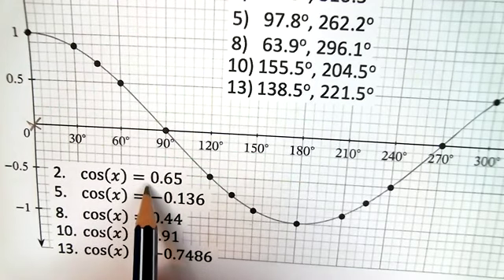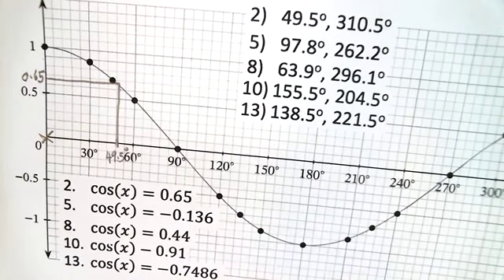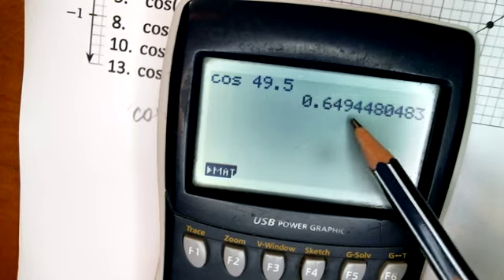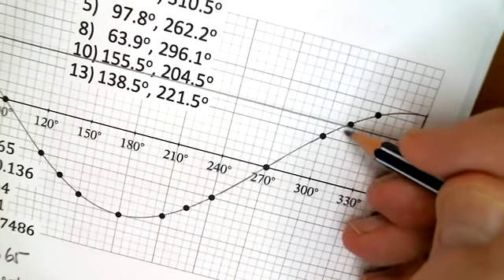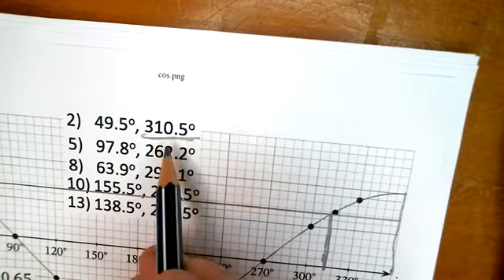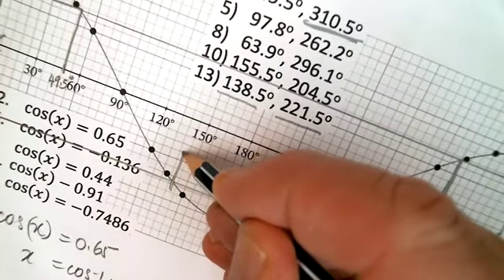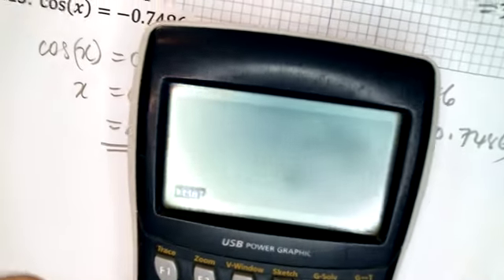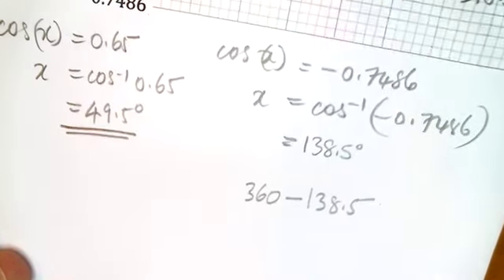Interpreting Cos Graphs